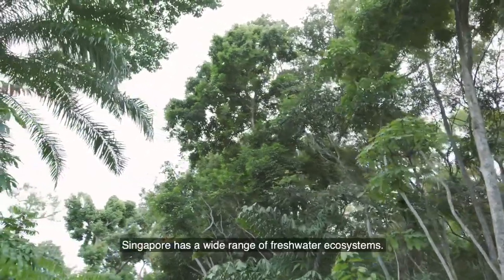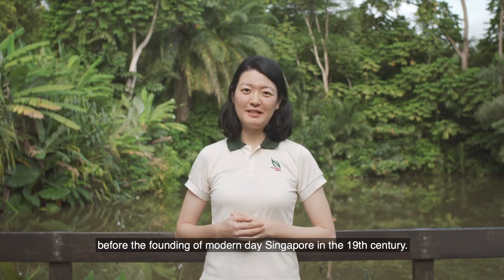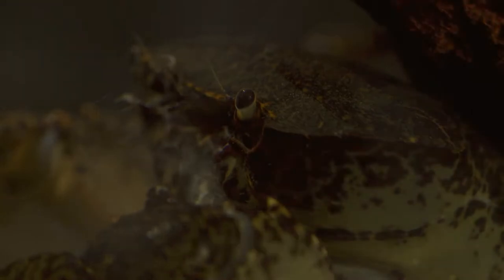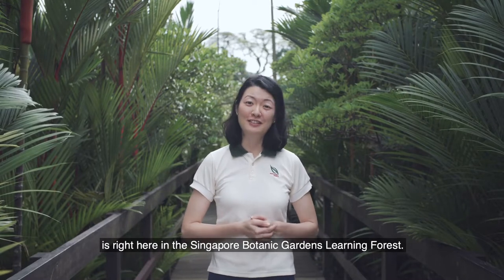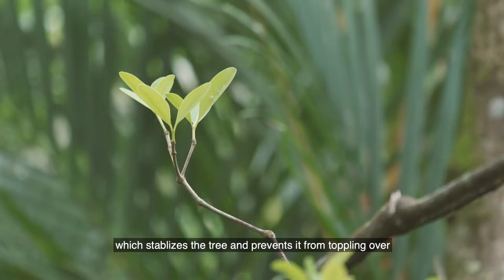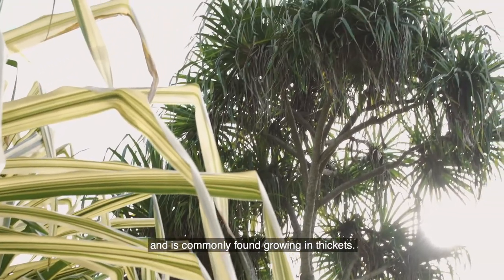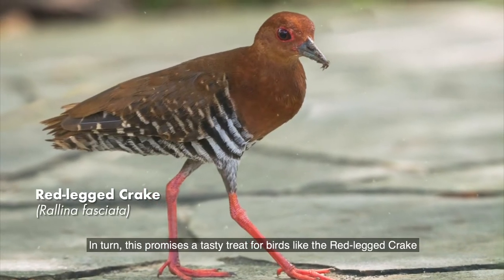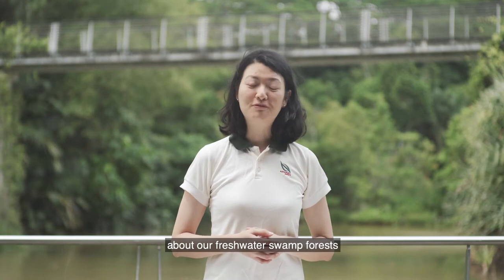Revealing Our Roots: Trees of Singapore | Virtual Tour of Singapore's Freshwater Swamp Forests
Join Lai Simin from the National Parks Board, Dr Darren Yeo from the Lee Kong Chian Natural History Museum, and Dr Chong Kwek Yan from the National University of Singapore as they explore the freshwater swamp forests of our City in Nature.

In this virtual tour, find out what makes the freshwater swamp forests one of Singapore's rarest ecosystems, and why they are important in the conservation of our biodiversity.

to learn more about our trees, where you can also sign up for our OneMillionTrees mailing list to get updates on future tree-planting opportunities!